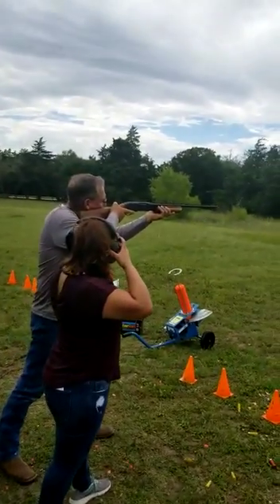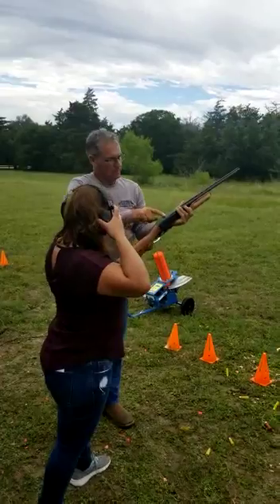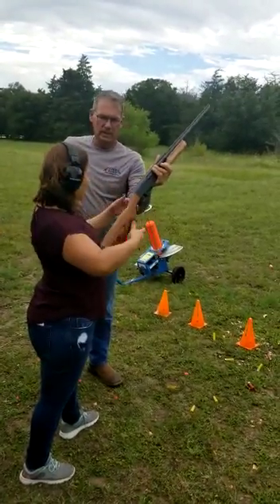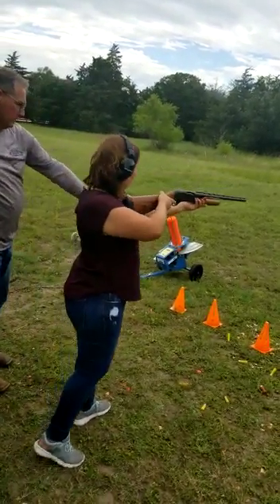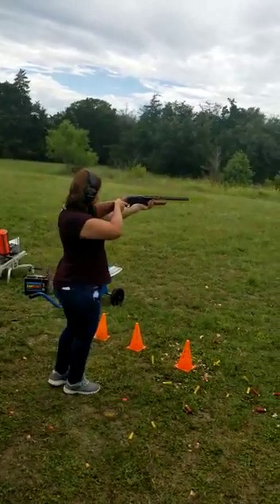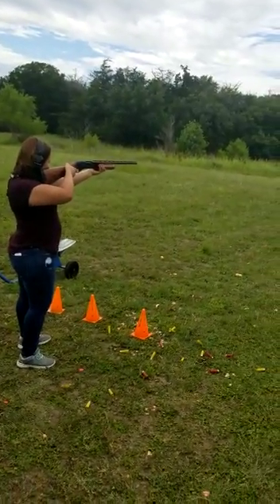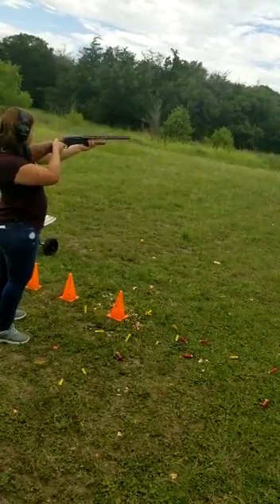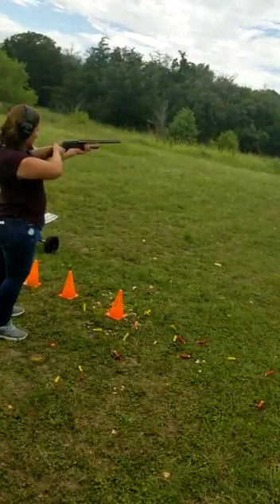Mrs. Torres skeet shooting